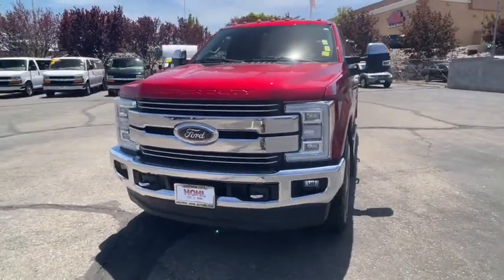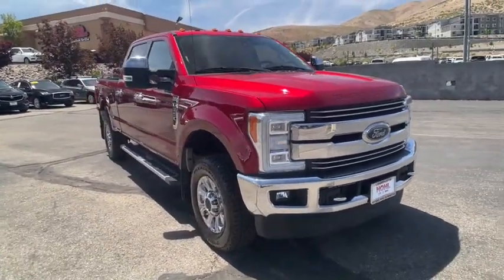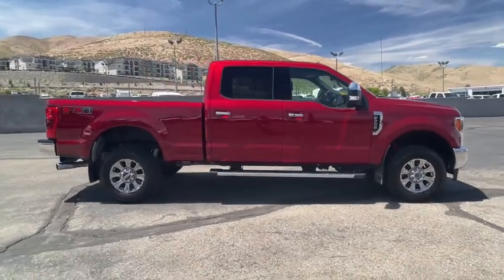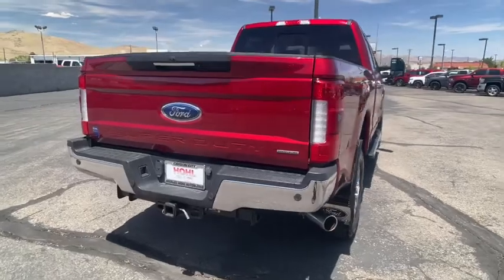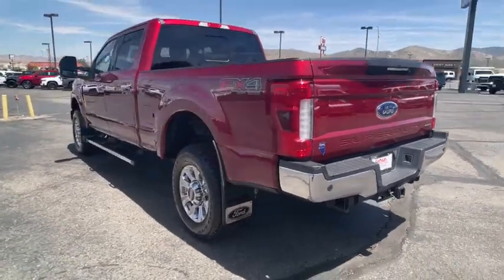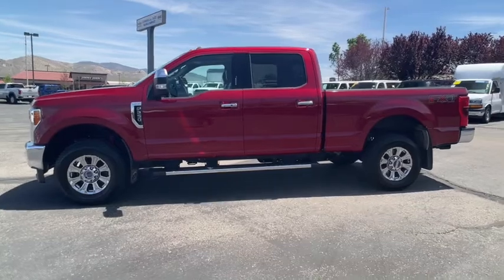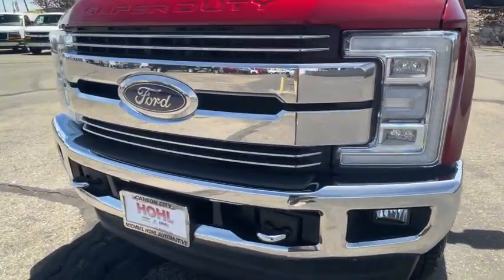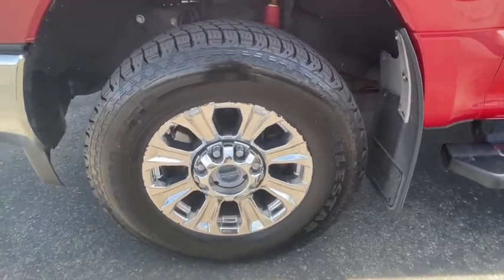2017 Ford F-250SD Reno, Sparks, Fernley Lake Tahoe, Mammoth, NV CC22108A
Ruby Red Metallic Tinted Clearcoat Used 2017 Ford F-250SD available in 3700 S. Carson Street, Carson City, Nevada at Michael Hohl GM. Servicing the Carson City, Reno, Sparks, Elko, Lake Tahoe, NV area.

2017 Ford F-250SD Lariat Ruby Red Metallic Tinted ClearcoatbrbrAt Michael Hohl Motor Company it is all about you!!! Come see us for a no hassle, no pressure buying experience. Serving all of Nevada and Northern California since 1984.brbr4D Crew Cab, 6.2L V8 EFI SOHC 16V Flex Fuel, 6-Speed Automatic, 4WD, ABS brakes, Alloy wheels, Electronic Stability Control, Emergency communication system, Front dual zone A/C, Heated door mirrors, Illuminated entry, Low tire pressure warning, Remote keyless entry, Traction control.brbr6-Speed Automatic 6.2L V8 EFI SOHC 16V Flex FuelbrOdometer is 20484 miles below market average!brAwards:br  * 2017 KBB.com 10 Most Awarded Brands   * 2017 KBB.com Brand Image AwardsbrReviews:br  * Power Stroke turbodiesel V8 generates immense power and torque; stronger frame and suspension enable increased payload and tow ratings; aluminum body reduces overall weight and improves efficiency; spacious new cabs offer many convenience and technology options. Source: EdmundsbrbrAt Michael Hohl Motor Company it's ALL ABOUT YOU!!
GVWR: 10,000 lb Payload Package,10 Speakers,AM/FM radio: SiriusXM,CD player,Radio data system,Radio: Premium Sony Audio w/Single-CD/MP3 Player,SiriusXM Radio,SYNC 3 Communications & Entertainment System,Air Conditioning,Automatic temperature control,Front dual zone A/C,Rear window defroster,Power driver seat,Power steering,Power windows,Remote keyless entry,Steering wheel mounted audio controls,Traction control,4-Wheel Disc Brakes,ABS brakes,Dual front impact airbags,Dual front side impact airbags,Emergency communication system,Front anti-roll bar,Low tire pressure warning,Overhead airbag,Brake assist,Electronic Stability Control,Exterior Parking Camera Rear,Rear Parking Sensors,Delay-off headlights,Front fog lights,Fully automatic headlights,Panic alarm,Security system,Speed control,Bumpers: chrome,Heated door mirrors,Power door mirrors,Rear step bumper,Turn signal indicator mirrors,110V/400W Outlet,Adjustable pedals,AppLink/Apple CarPlay and Android Auto,Auto-dimming Rear-View mirror,Driver door bin,Driver vanity mirror,Flow-Through Console,Front Leather Seating Surfaces 40/Console/40,Front reading lights,Illuminated entry,Leather steering wheel,Overhead console,Passenger vanity mirror,Rear reading lights,Rear seat center armrest,Telescoping steering wheel,Tilt steering wheel,Trip computer,Front Bucket Seats,Front Center Armrest,Power passenger seat,Split folding rear seat,Passenger door bin,Alloy wheels,Wheels: 18 Bright Machined Cast Aluminum,Variably intermittent wipers,3.73 Axle Ratio